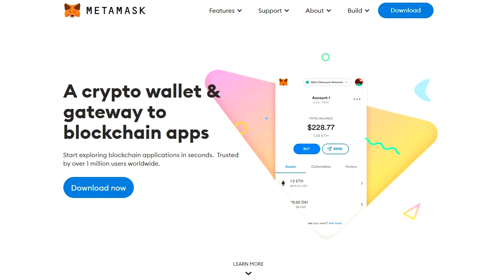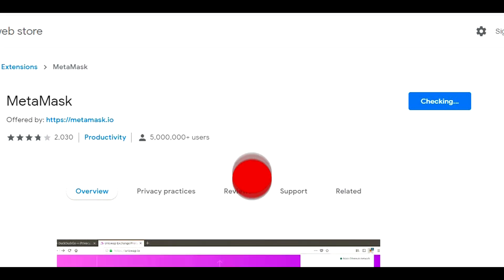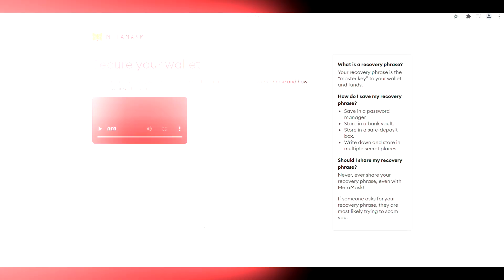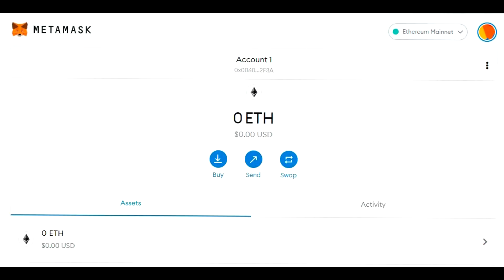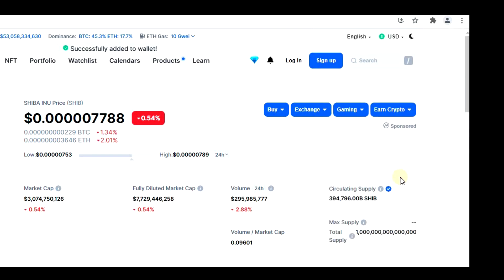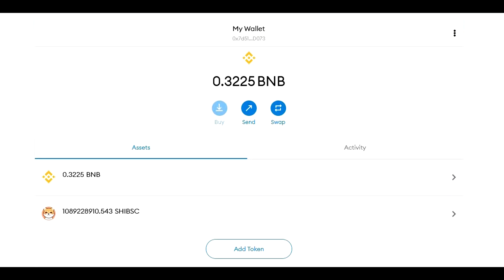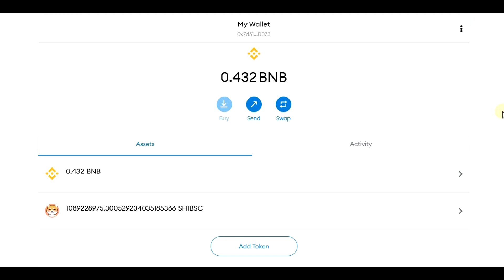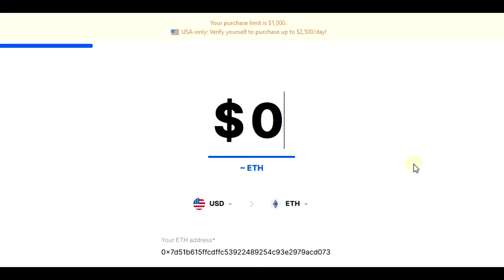Metamask Install And Setup COMPLETE Tutorial (Chrome, Firefox, Binance Smart Chain)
Metamask Installation Tutorial and MetaMask setup tutorial will teach you step by step how to use MetaMask wallet.

While MetaMask installation can be done easily by beginners, most first-time users prefer to watch the step-by-step tutorial to avoid any mistakes.

This video will show you how to install MetaMask on Chrome and the same guide can be also used to describe how to install MetaMask on Firefox.

This video is showing Metamask Installation Tutorial  but also try to cover the following subject:
- Metamask tutorial
- How to use MetaMask wallet

If you want to learn how to use MetaMask wallet, this MetaMask tutorial will teach you how to setup MetaMask, how to add new coins to MetaMask, how to display MetaMask full screen, show to send coins to MetaMask, and also how to add Binance Smart Chain to MetaMask.

If you're a beginner, I hope that this MetaMask guide will help you - please let me know your questions in the comments below, I will try to answer them.
Information needed to add Binance Smart Chain to MetaMask:
ChainID: 56
Symbol: BNB
TIMESTAMPS:
00:00 Intro
00:49 MetaMask Installation Tutorial
06:31 How to display MetaMask and How to make MetaMask full screen
07:08 How to add a custom token to MetaMask
09:16 How to add Binance Smart Chain to MetaMask
10:42 How to send coins and tokens to MetaMask
14:17 Other features (Swap, Send, Buy)
15:10 Outro